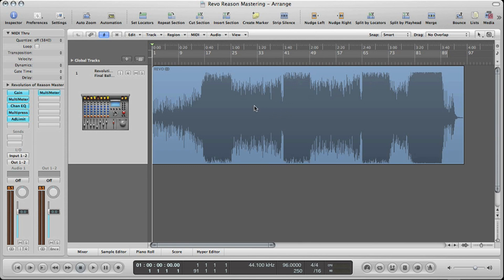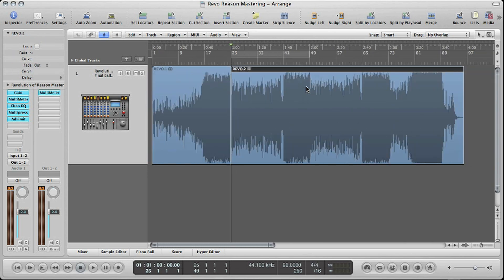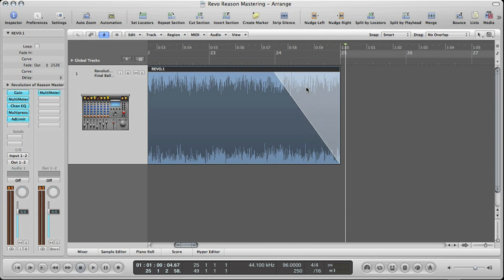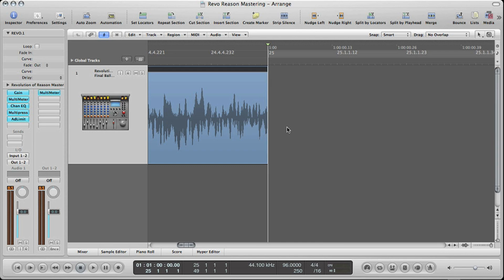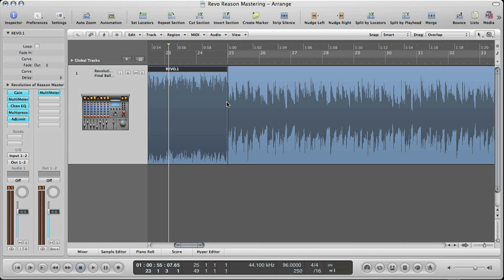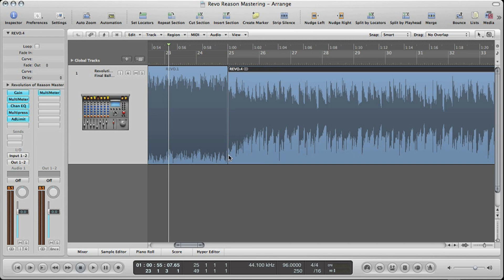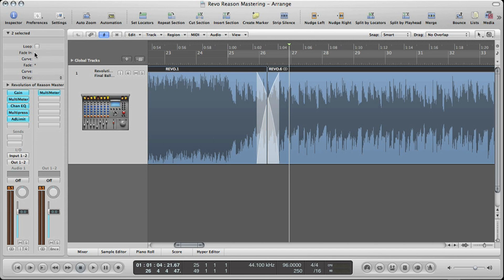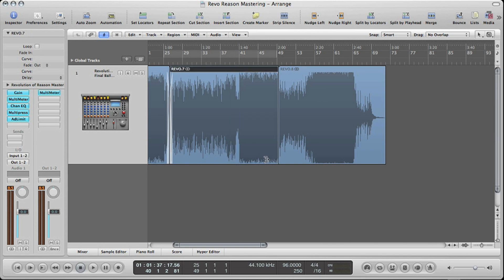EVERFLY - Music Tutorial (D2) "Ways of the Fade" How to Add Fades in Logic Pro Studio 8 Part 1 of 2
By request, here are the 3 ways to do fades in Logic.

1. Crossfade tool in your click tools.
2. Drag mode tools.
3. Inspector tools.

Thank you in advance! Your contribution is very much appreciated and will help keep the tutorials coming.

Thanks!